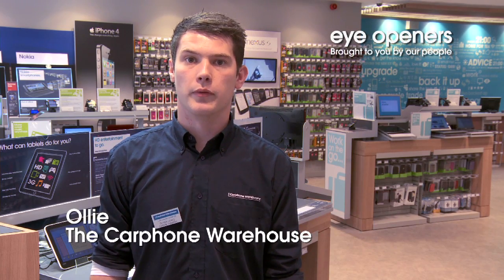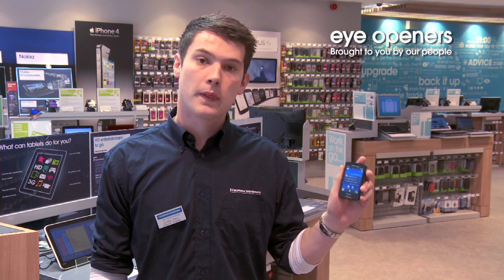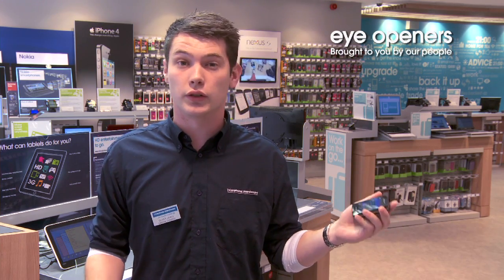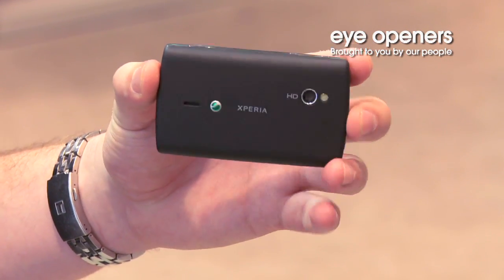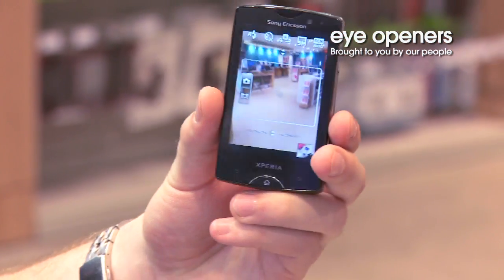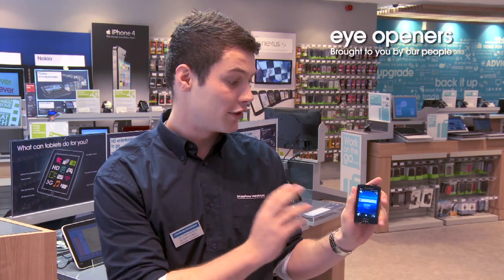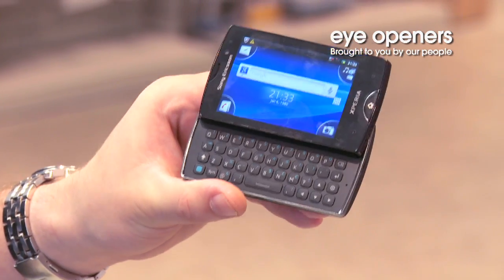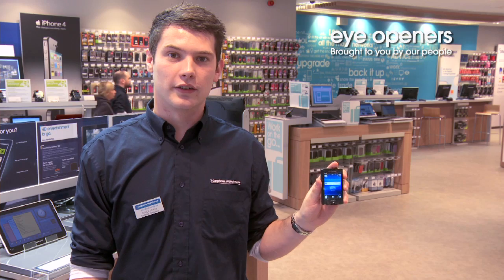An overview of the Sony Ericsson Xperia Mini Pro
By Ollie from The Carphone Warehouse. An overview of the Sony Ericsson Xperia Mini Pro. This handset has a It has a full qwerty keyboard and built in Sony Bravia screen, as seen in  Sony TVs. It also has an 8.1 mega pixel camera, great for filming and taking pictures.